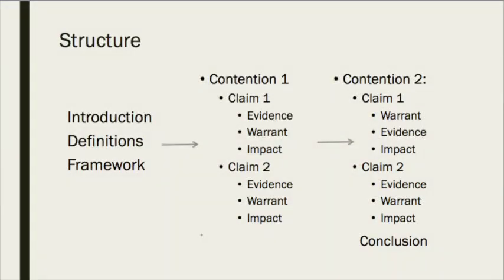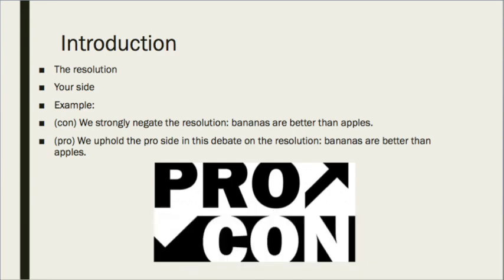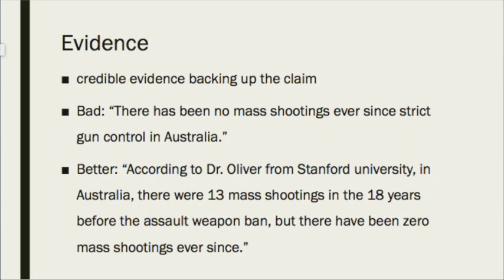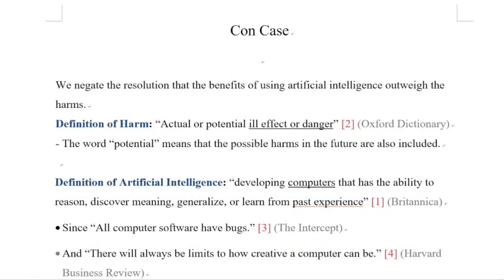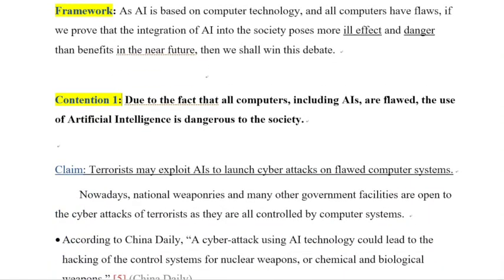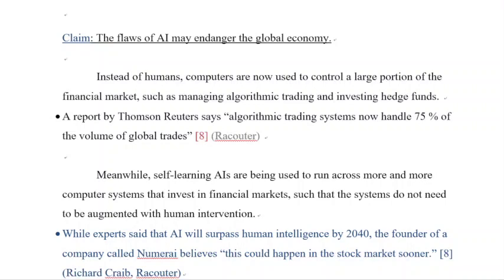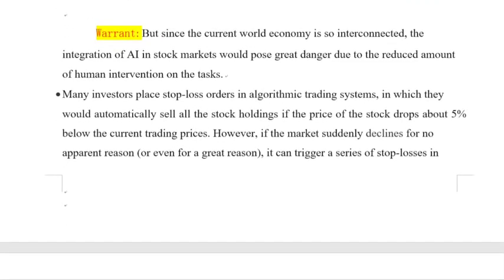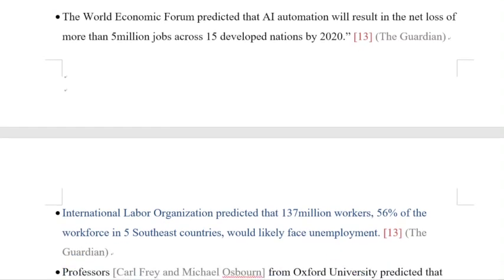Introduction to Public Forum | Writing A Case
Hi everybody! This video is about public forum debate and how it works, and is the second video of our series "Introduction to Public Forum"!

Created by: Randy G